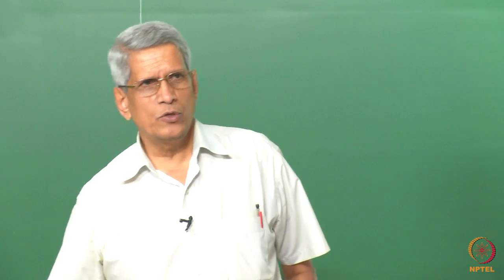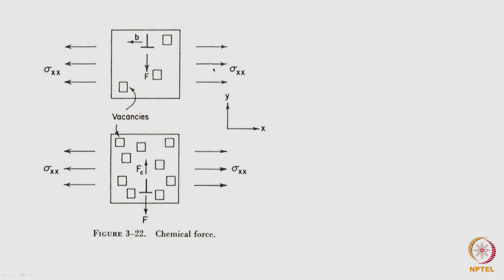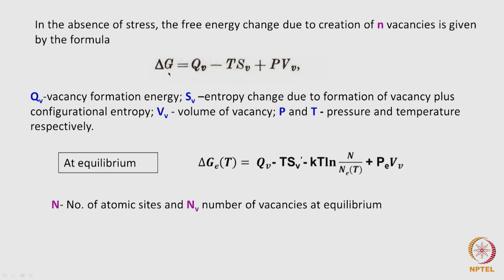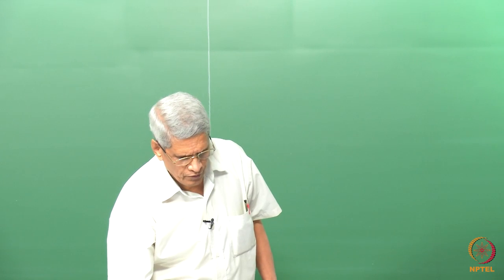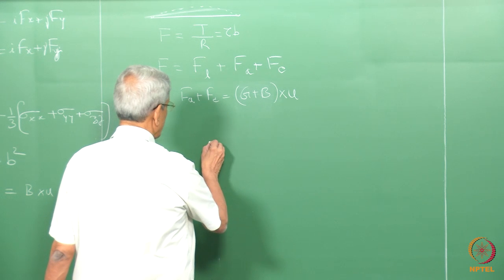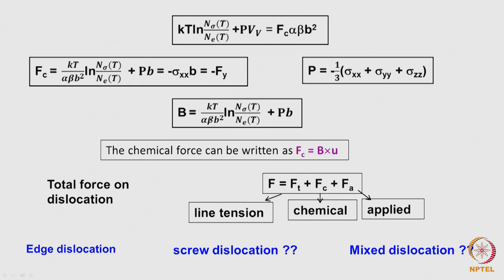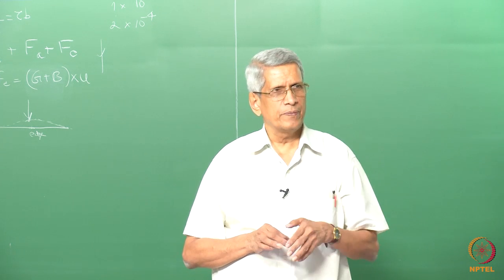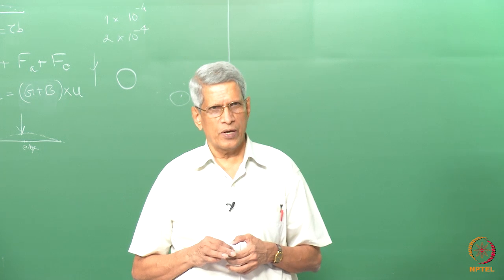Lecture 23_Chemical Force on Dislocation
Chemical Force on Dislocation